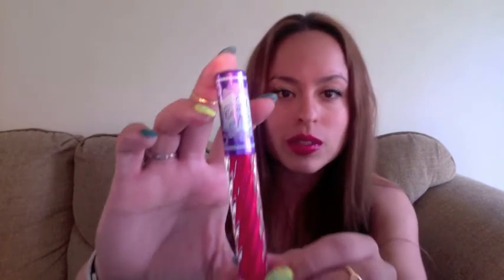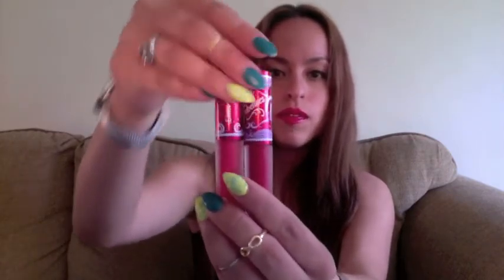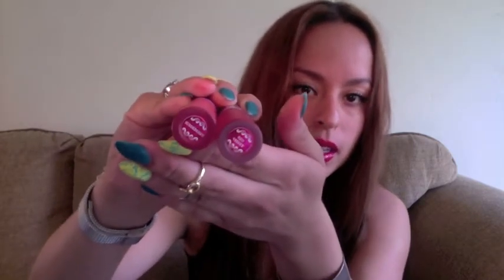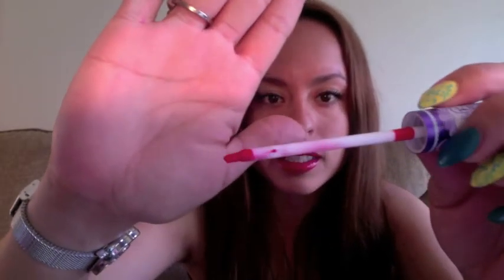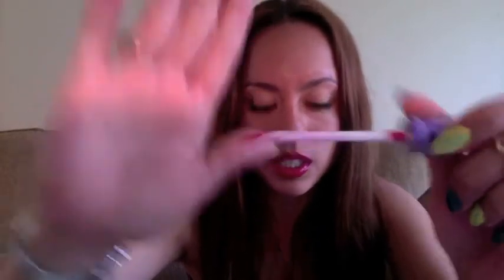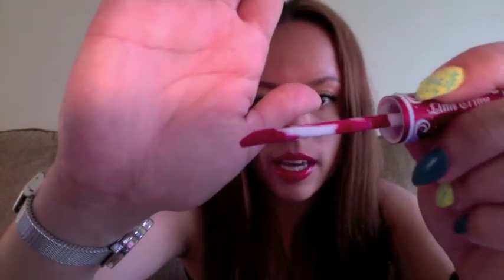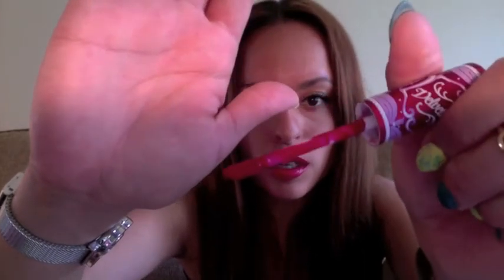Lime Crime Makeup Velvetines & Carousel Gloss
Yey! Finally was able to purchase Lime Crime's Velvetines and a Carousel Lip Gloss!!  Hope you guys like my review!!  =)
Velvetines:
Suedeberry- Matte peachy-red-pink color
Red Velvet- Matte Red Color

Carousel Gloss:
Cherry on Top- Red Glittery Lip Gloss